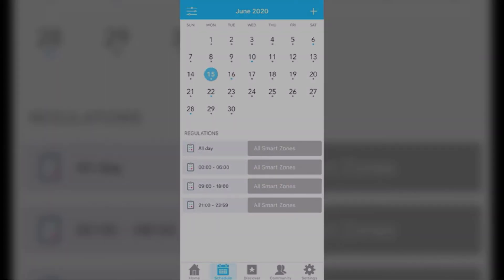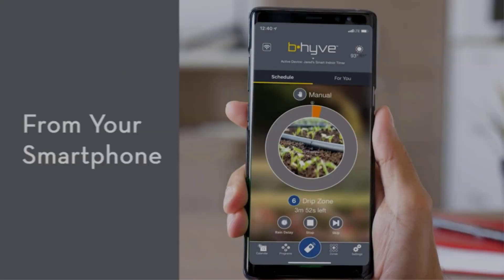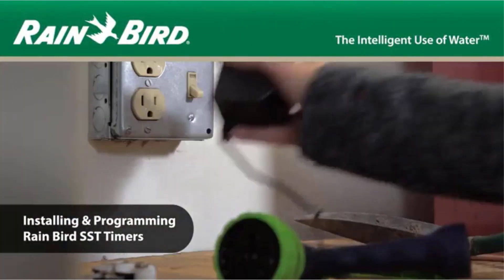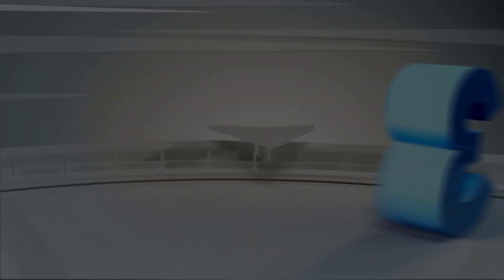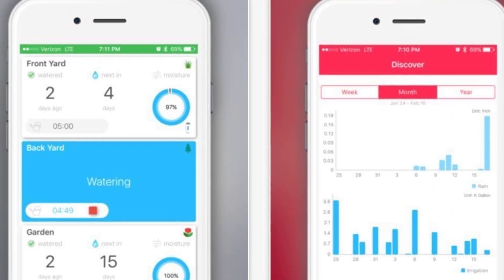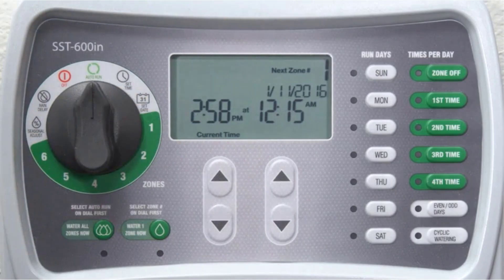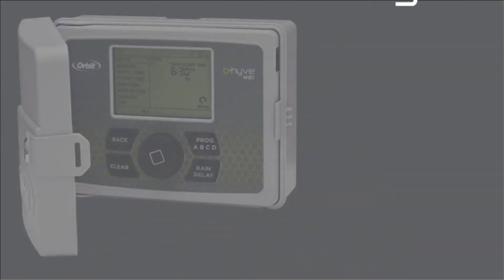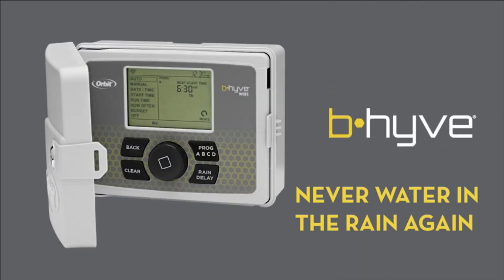TOP 5 Best Smart Sprinkler Controller In 2023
“As an Portal Aliexpress, I Earn From Qualifying Purchases.”